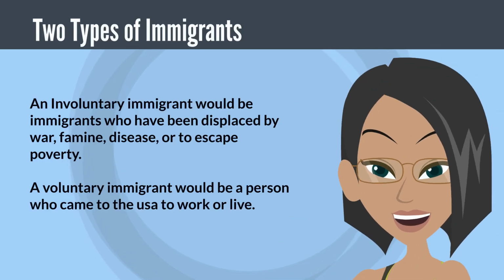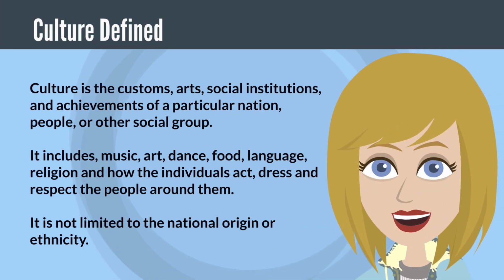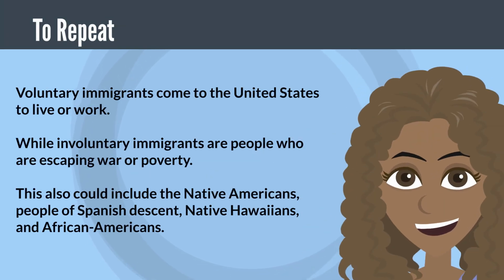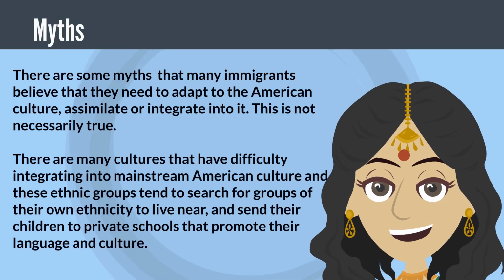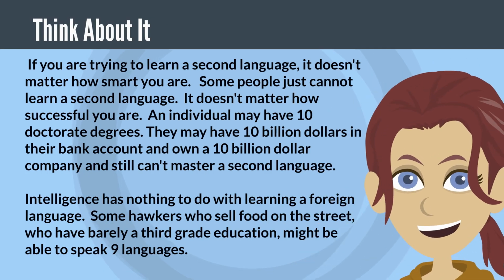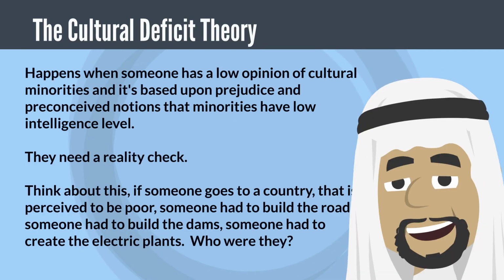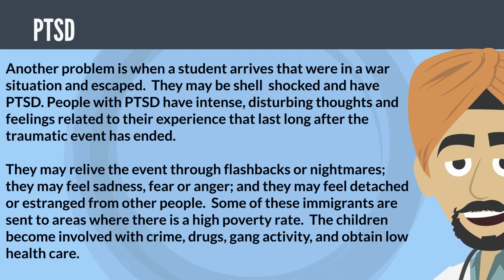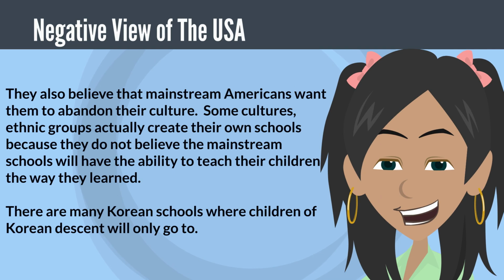ESL EFL TEFL TESOL Culture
Aggie describes how some immigrants feel in the classroom and how teachers can help.  The Cultural Deficit Theory, PTSD and culture.